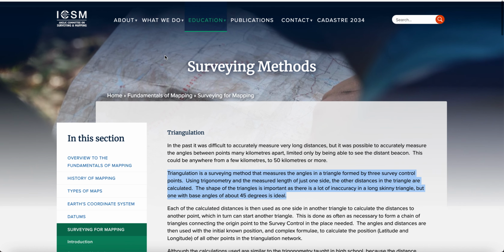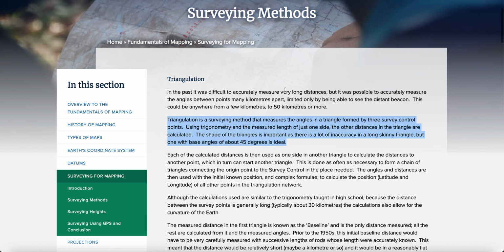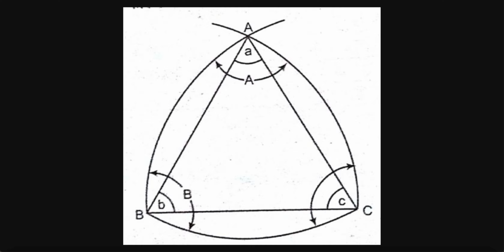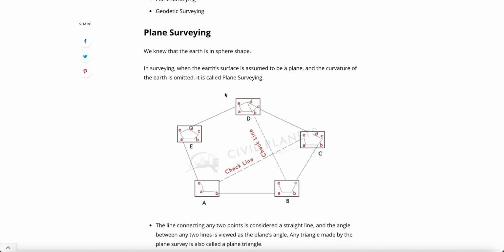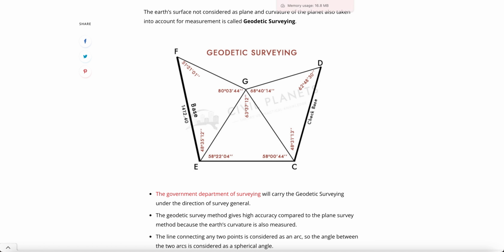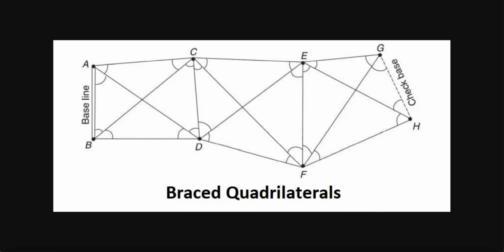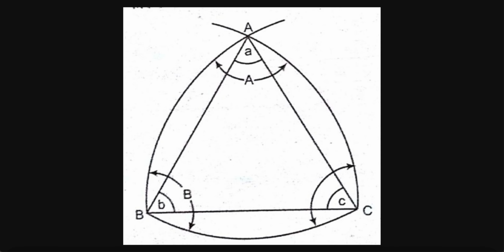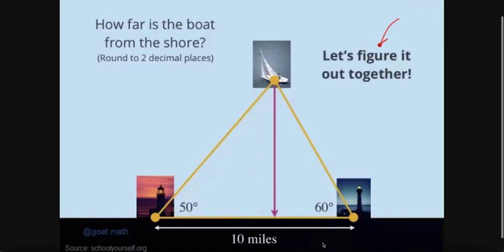Spherical Excess = NO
The Farce that is Spherical Excess and Spherical ( oxymoron ) Triangles.